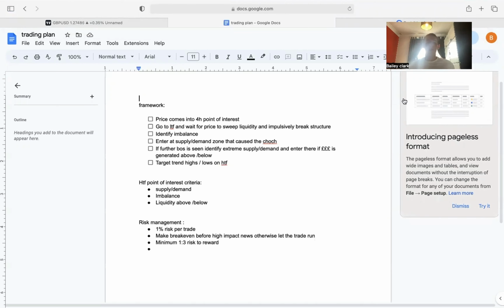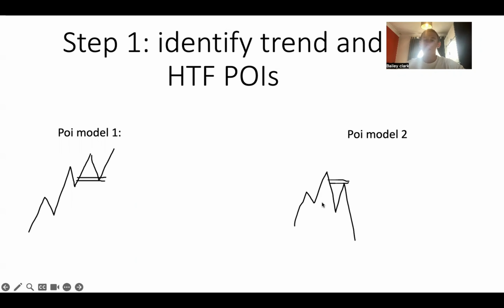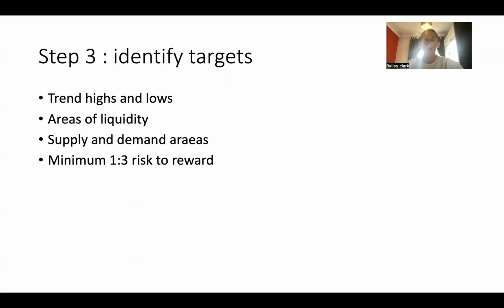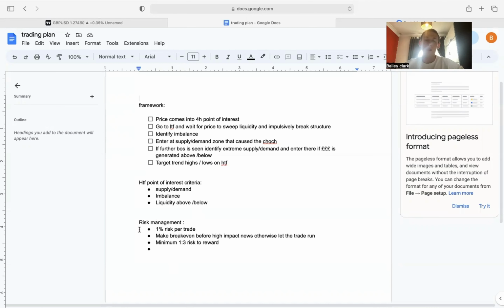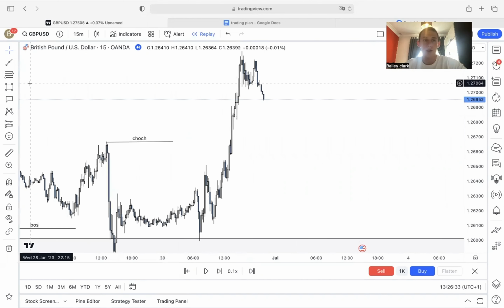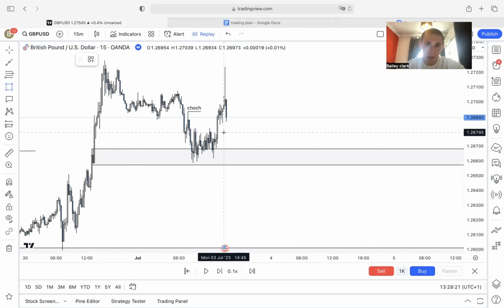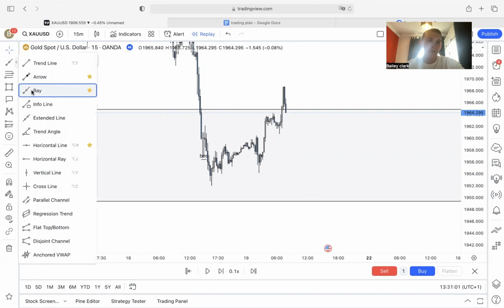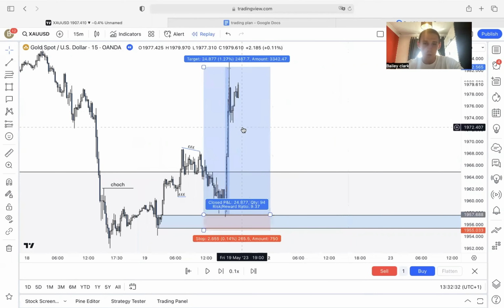The ONLY forex strategy you need | *FULL TRADING PLAN INCLUDED*